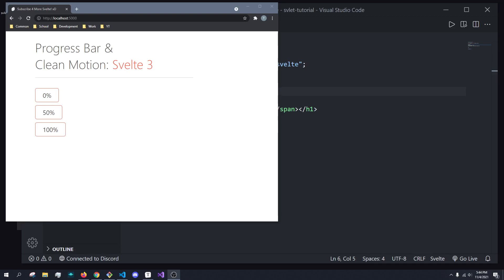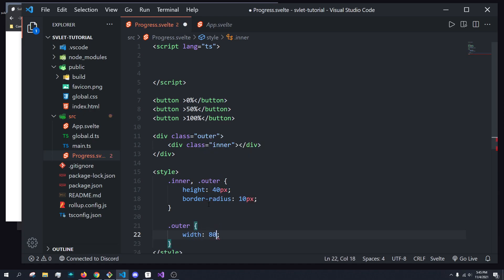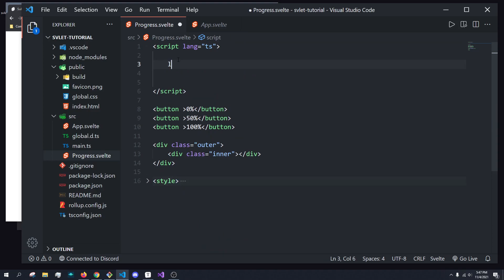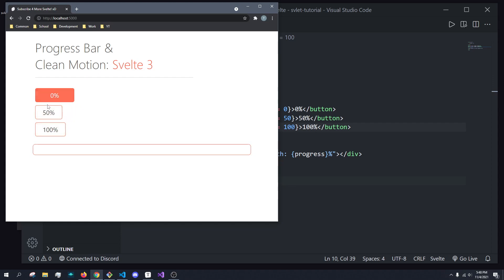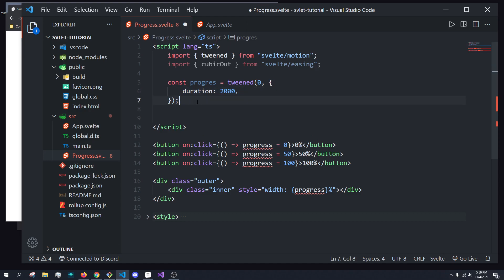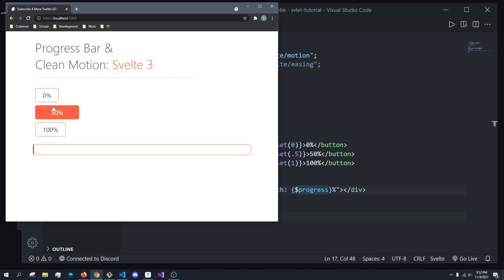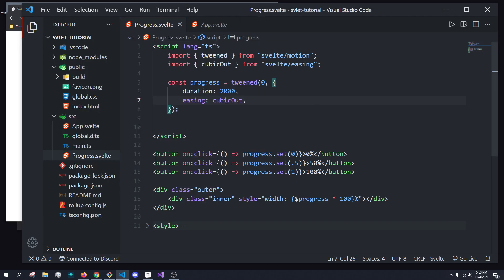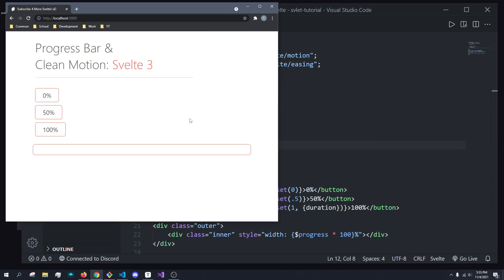Getting Started w/ Svelte #12 - Animation of Progress Bars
This video will show you how to first create a progress bar with svelte and then demonstrate how to animate it smoothly using a build in clamping function called tweened.

If you found this video helpful please feel free to check out all of my other svelte tutorials and maybe drop a sub and a like?